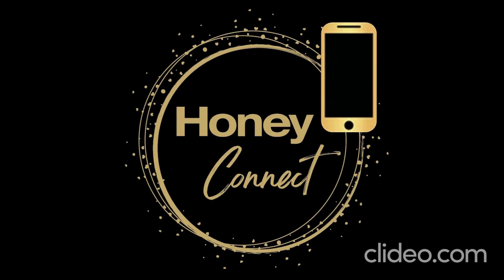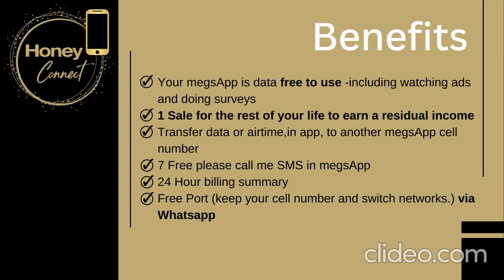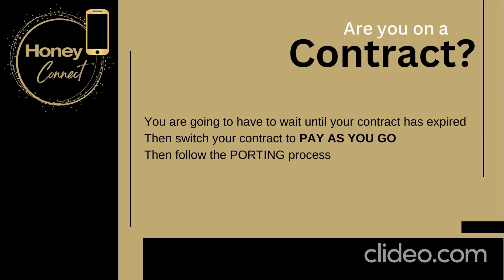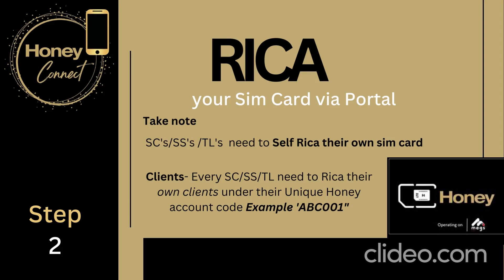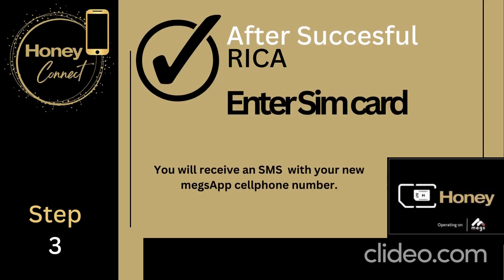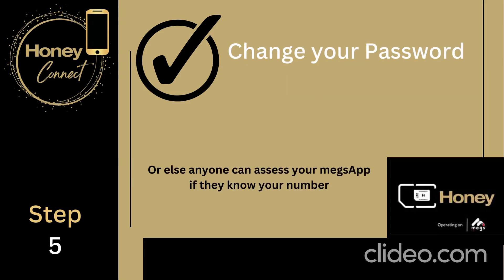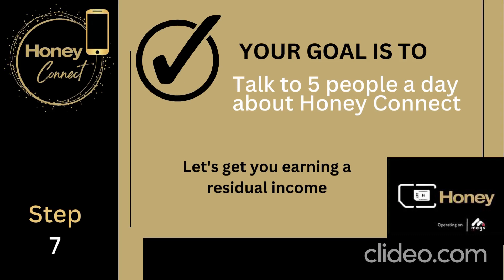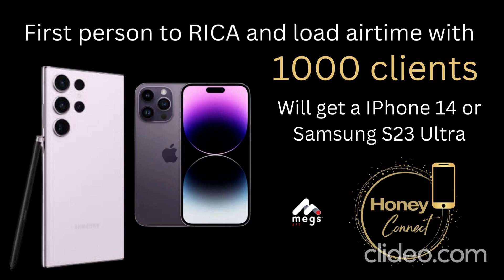Honey Connect Overview - Team Honey 250